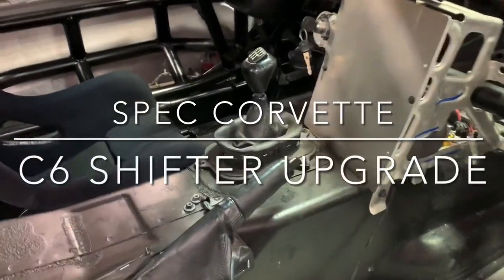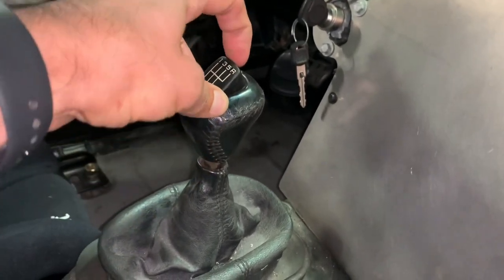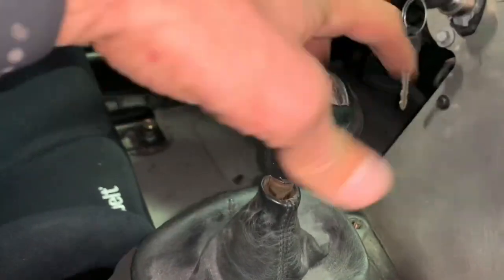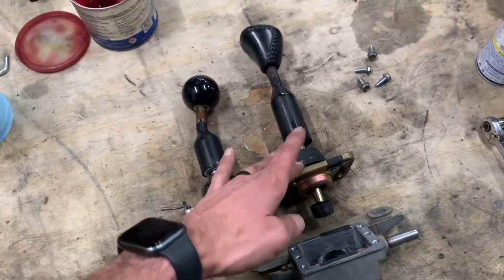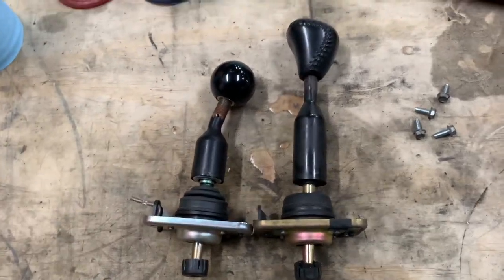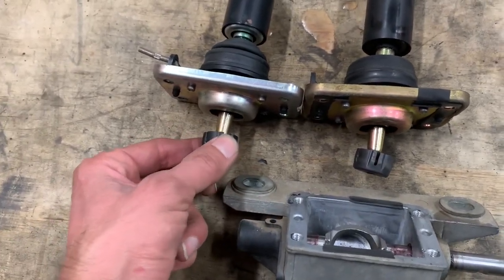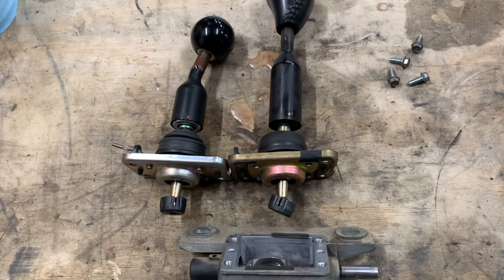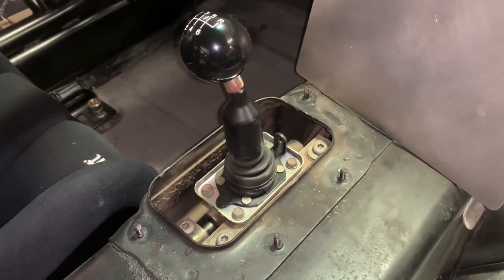Spec Corvette Project - C6 Shifter Upgrade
Upgrading my C5 shifter to a C6 for shorter throw.